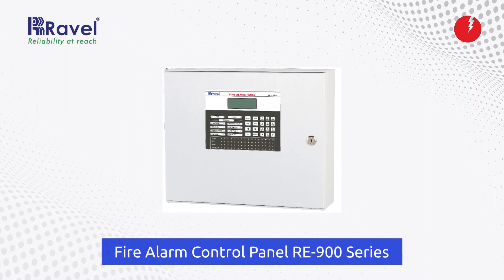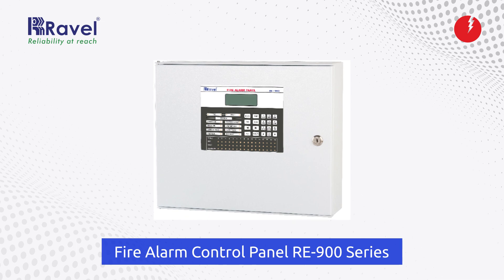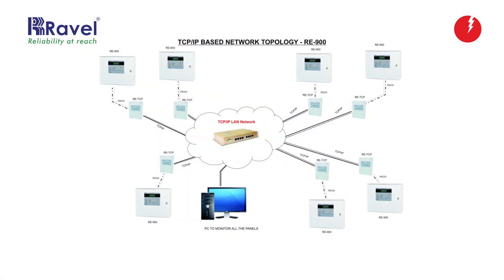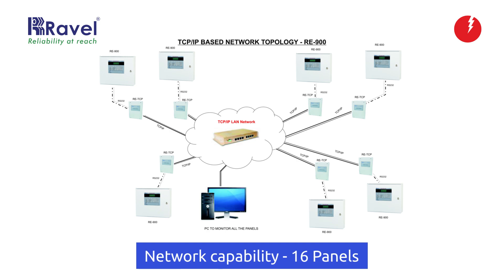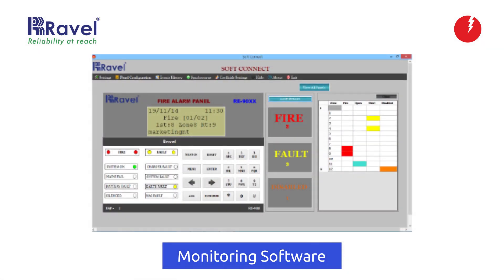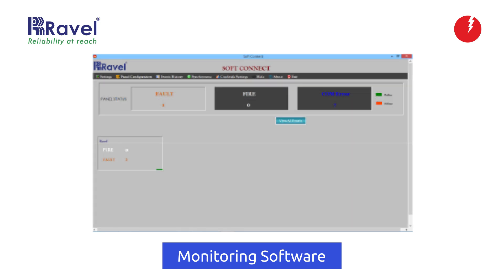Ravel RE 900 Fire Alarm Control Panel with Microprocessor for All Businesses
Are you seeking for a user-friendly and dependable fire alarm control panel? Look no farther than the traditional Fire Alarm Control Panel with Microprocessor. This panel is intended for medium and large businesses and complies with all UL864 and NFPA-72 regulations.

The traditional Fire Alarm Control Panel is user-friendly, with a touch keypad for programming. It can support 12 IDCs up to 128 IDCs and can be used as a standalone or peer-to-peer network.

The following are some of the features of the traditional Microprocessor-based Fire Alarm Control Panel:

LCD monitor with a 20 x 4 dot matrix AC mains power supply, 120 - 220 VAC, 60 / 50 Hz Backup battery (standby) Built-in 24 VDC power supply Wide range of operating voltage Touch keypad for user friendly operation Epoxy powder coated finish Class- B, Style B / C Initiating Device Circuit (IDC) All zones accept smoke detectors and normal open contact devices

The Microprocessor based conventional Fire Alarm Control Panel is the perfect choice for medium and large establishments that need a reliable and user-friendly fire alarm system.

Chapters
00:00 Introduction
00:07 Utility
00:22 Features
00:46 Compliance
00:53 Features
00:53 Features
01:34 Conclusion